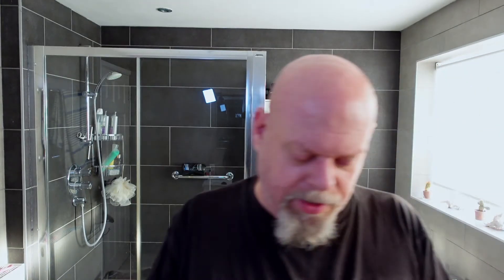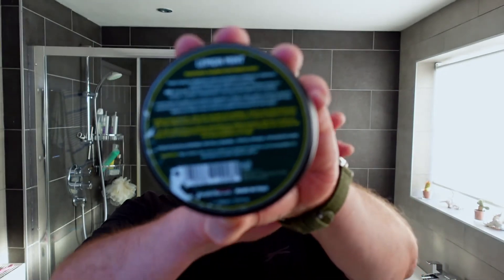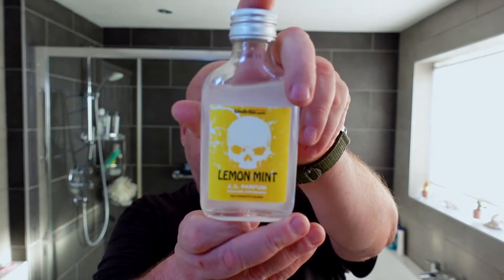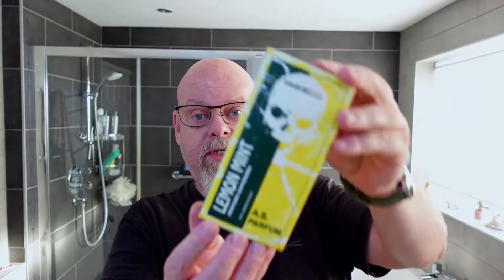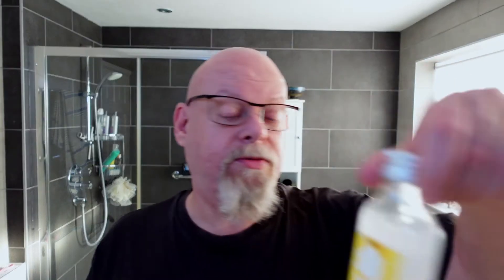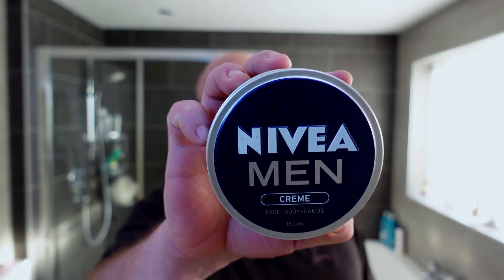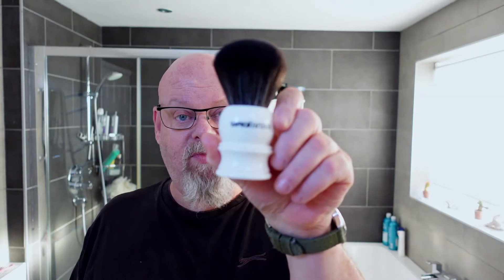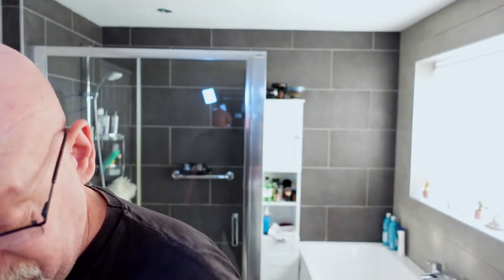Mr G Head Shave No23 - Goodfellas Smile Lemon Mint Head shave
Today I use Goodfellas Smile Lemon Mint for my head shave.  I am afraid that due to the meds I am on at the moment I have repeated myself a few times and I may not come across as my usual self in today's video.

Hardware
Razor: Leaf
Blades: ShaverBoy 3rd use
Brush: Yaqi White Handled 30mm

Software
Pre: Glyce Soap
Soap: Goodfellas Smile Lemon Mint
Tonic: Boots Tea Tree & Witchazel
After Shave: Goodfellas Smile Lemon Mint
Post: Nivea Men moisturiser